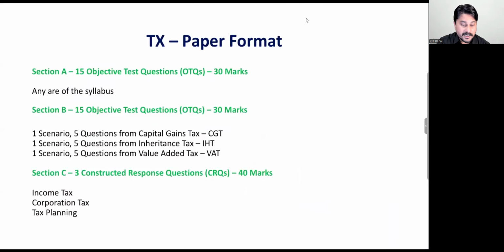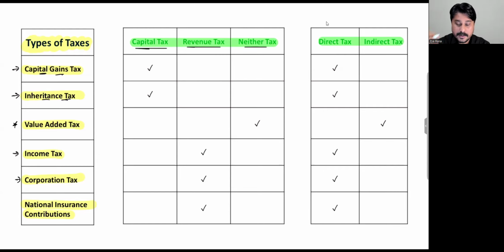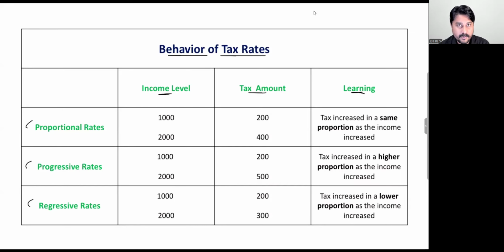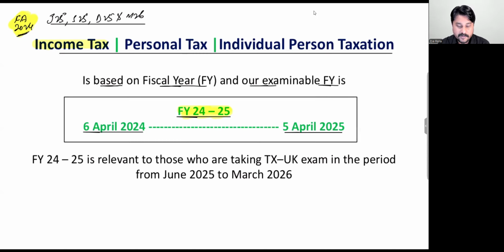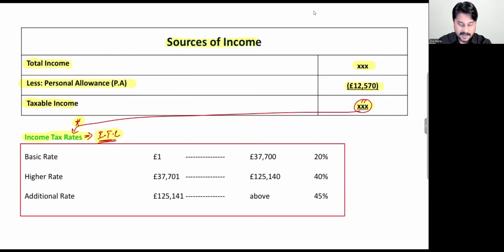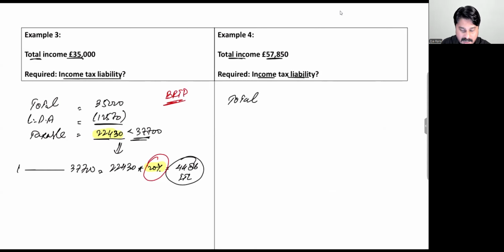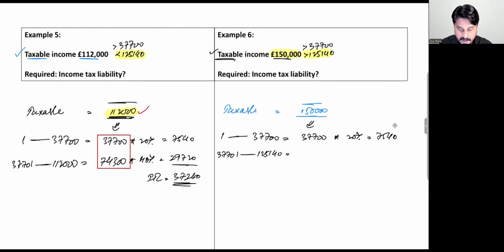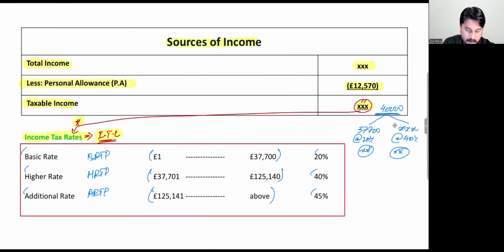ACCA | Orientation Session | TX | Introduction to Taxation & Basic Calculations | Zya Rana | English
Get started with Introduction to Taxation (TX) and Basic Calculations! This session covers fundamental tax principles, essential calculations, and key concepts to build a strong foundation in taxation. Perfect for beginners looking to understand the basics and excel in TX.